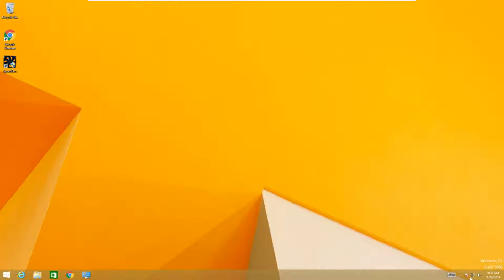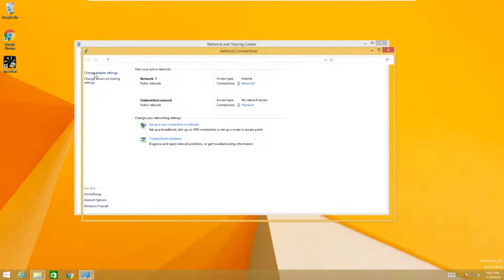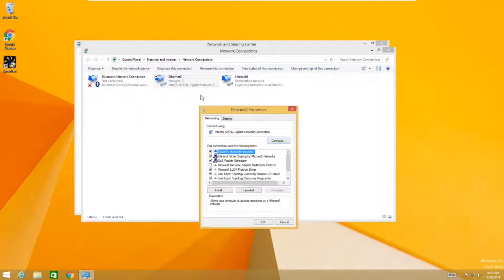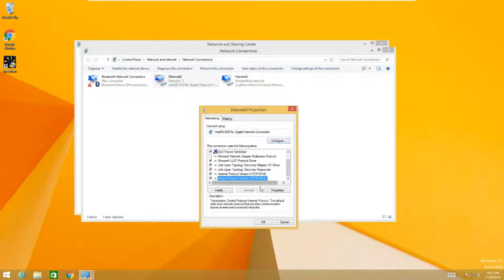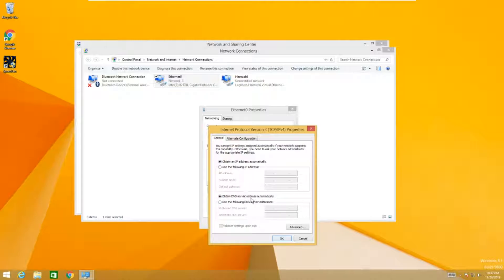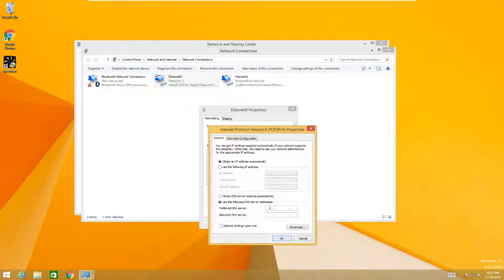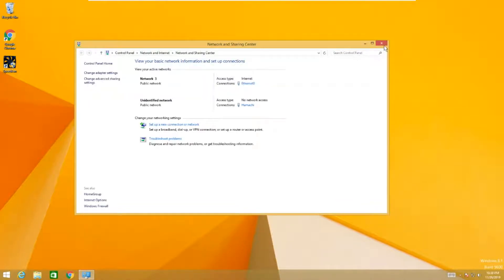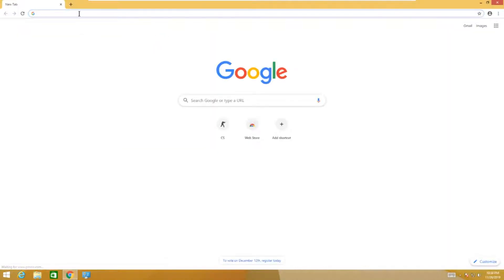How to unblock any website on your WiFi on Windows 8.1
Hi Guys, Today, Im going ot be showing you how to unblock any website on Windows 8.1.